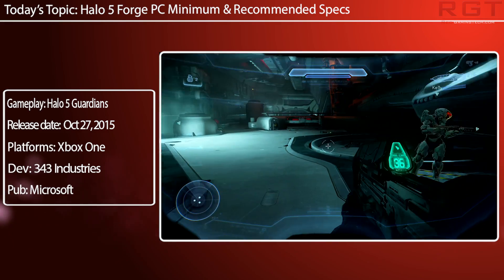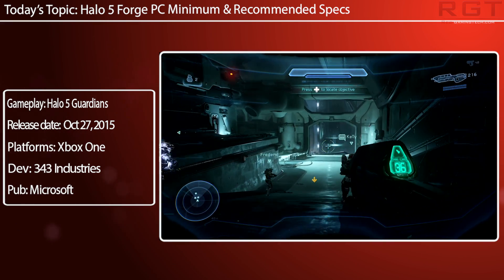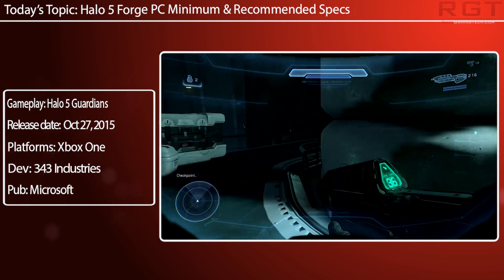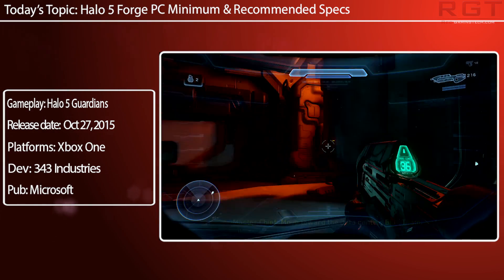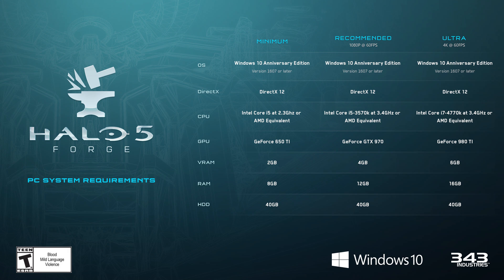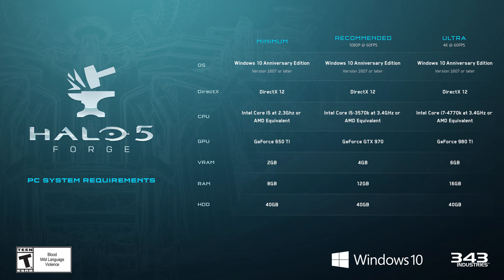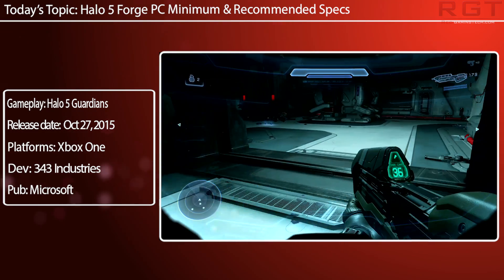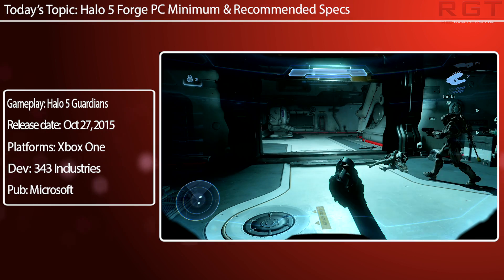Halo 5 Forge PC Minimum & Recommended Specs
Halo 5 Forge is out soon on PC, the user creation/map making tool from Halo 5. Here are the minimum, recommended and ultra system requirement specs for Forge mode.